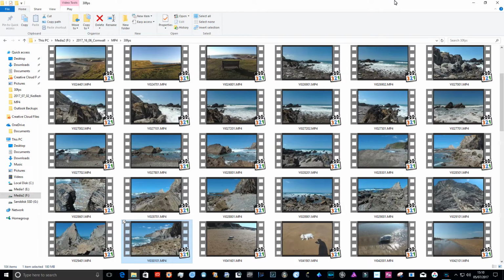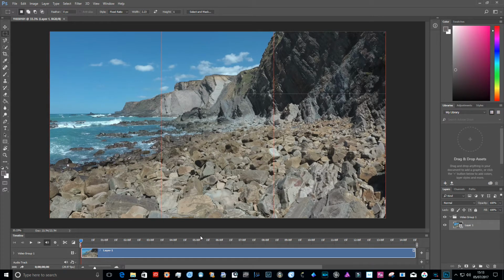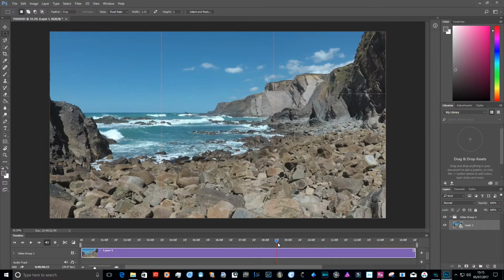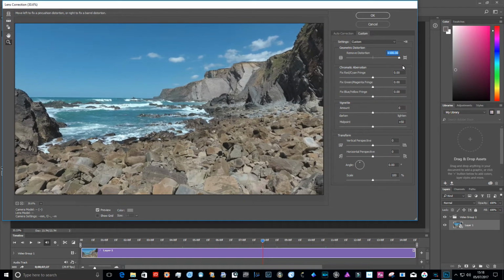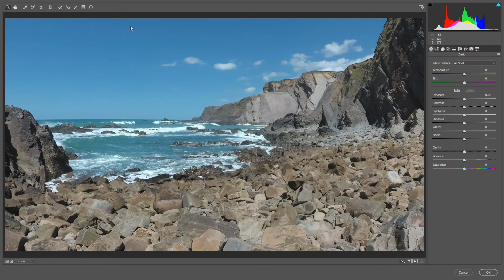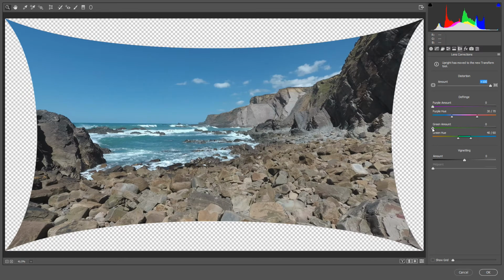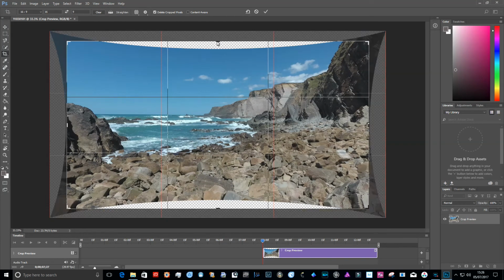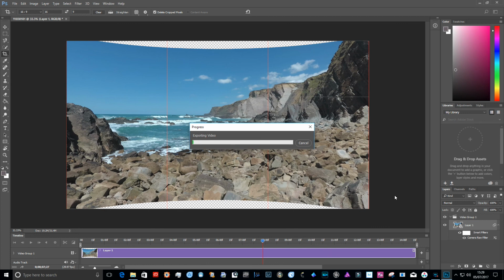Removing fisheye distortion using Photoshop for YI4K Cameras